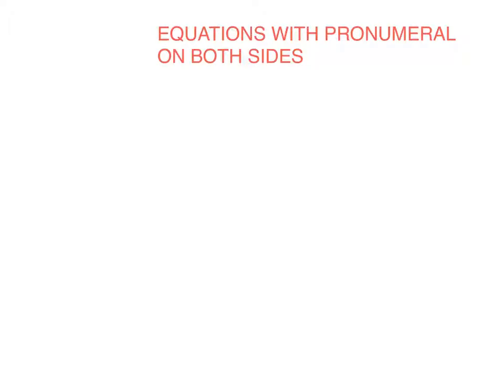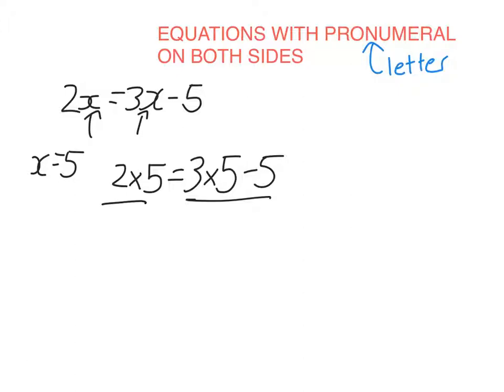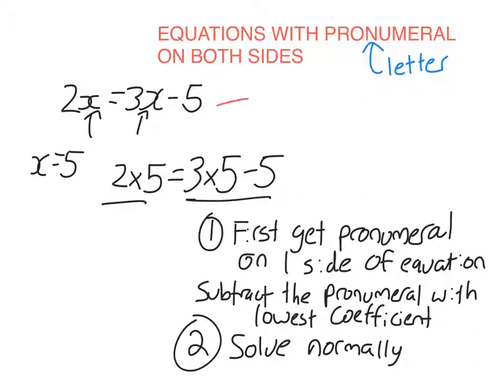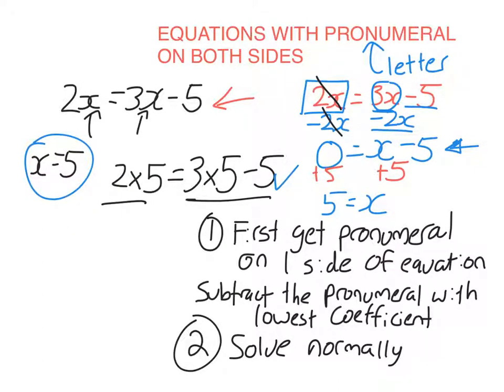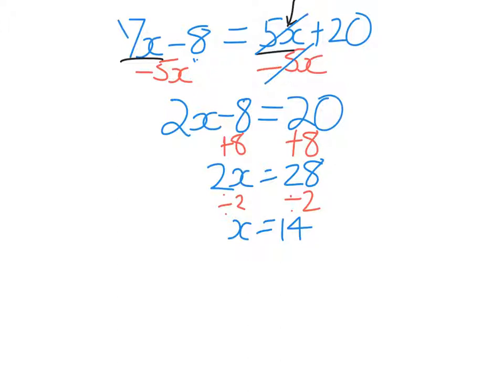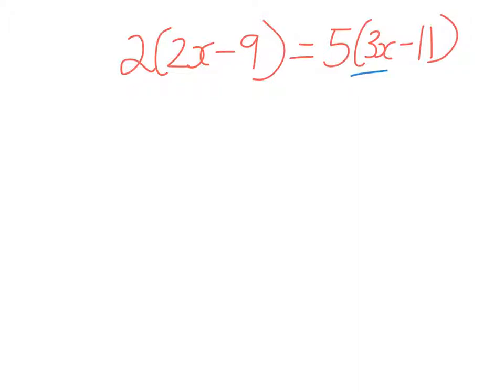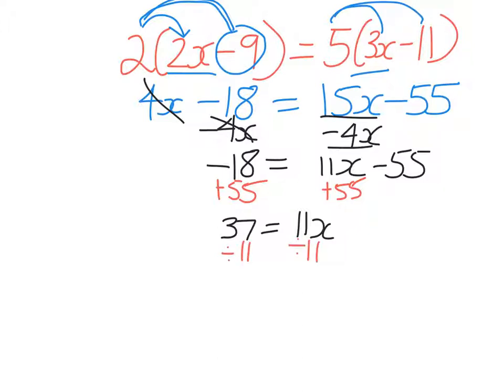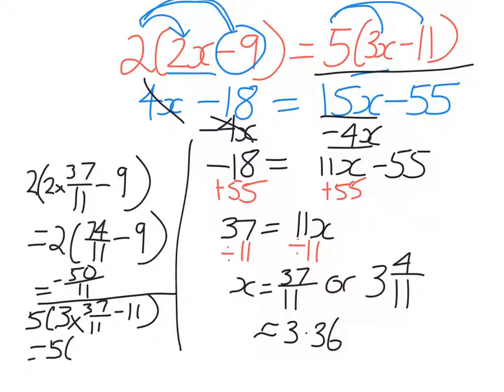Y8 Equations with pronumeral both sides